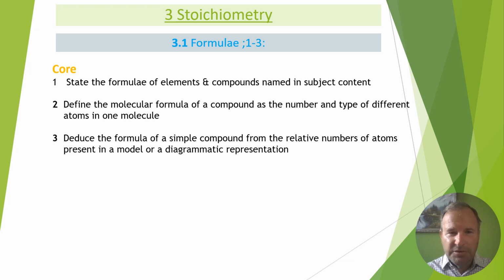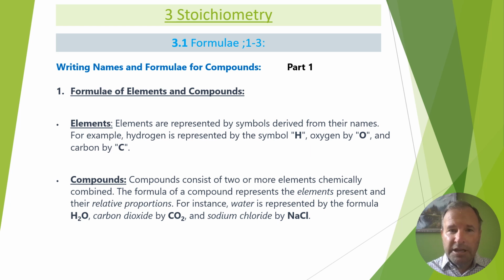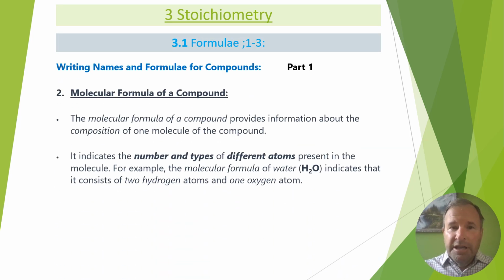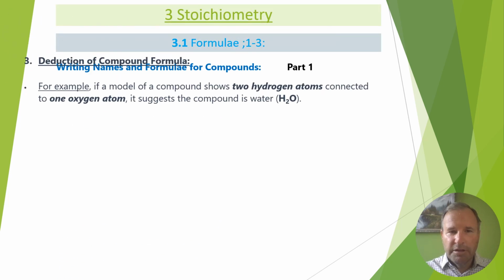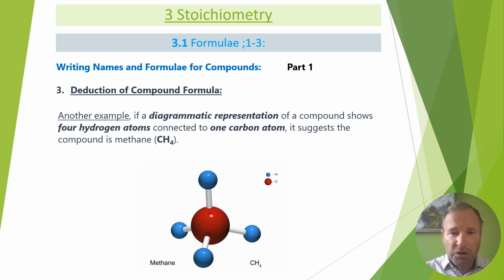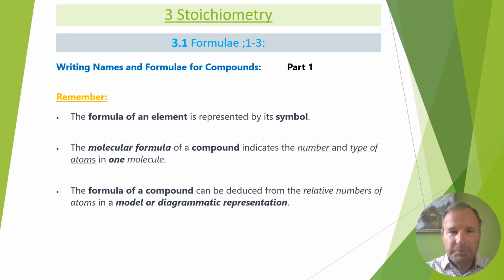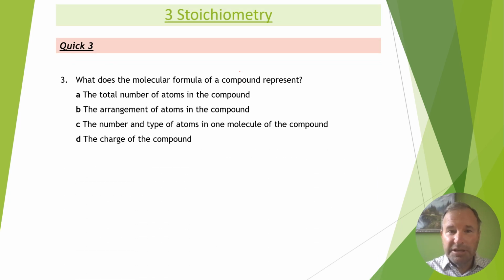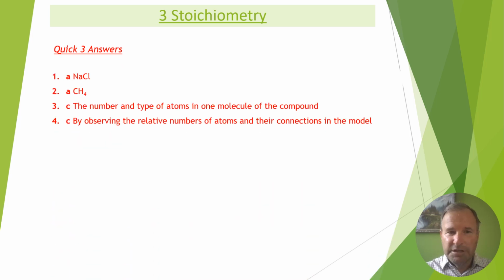Atoms, Elements and Compounds - Stoichiometry. Part 2